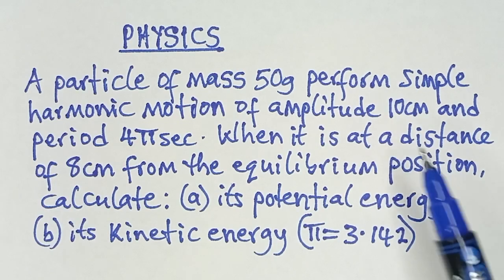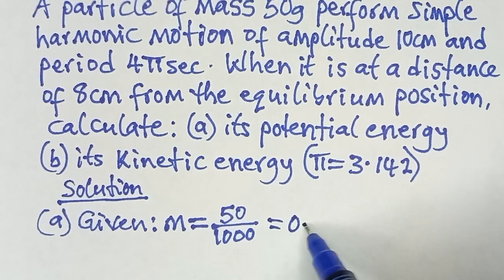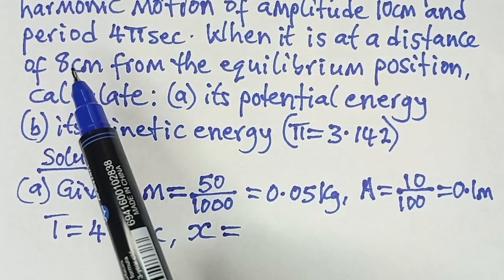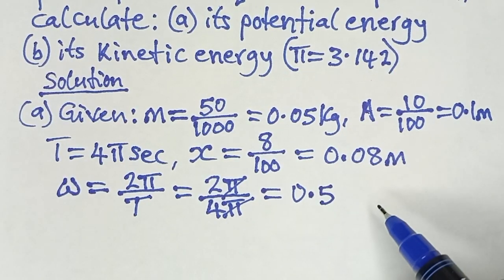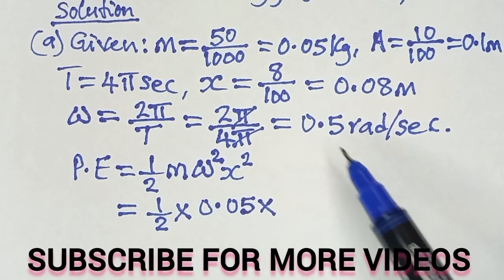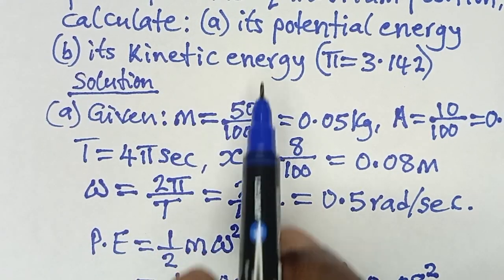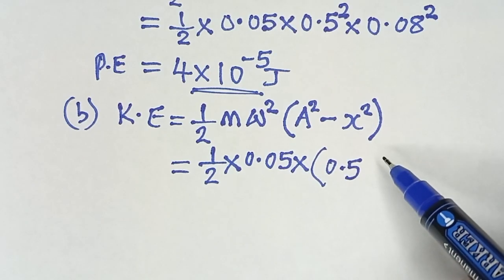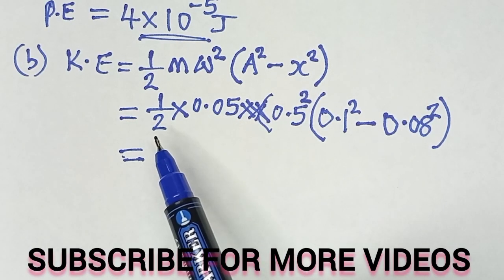Physics: SHM || How to Calculate Kinetic and Potential Energy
Are you struggling with calculating energy in a vibrating system? In this tutorial, we break down the formulas and steps needed to find the kinetic and potential energy of an object in Simple Harmonic Motion. Whether you are preparing for exams or just need a refresher, this video covers everything from the equilibrium position to maximum displacement.
Key Topics Covered:

​Understanding how to calculate angular velocity from period

​How to calculate Kinetic Energy (KE) at any point.

​Determining Potential Energy (PE) in oscillation motion